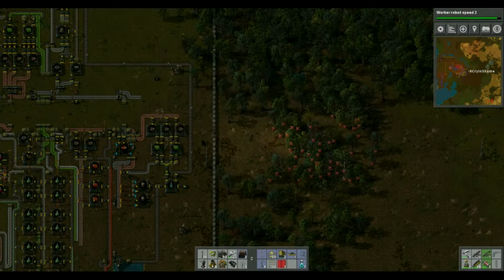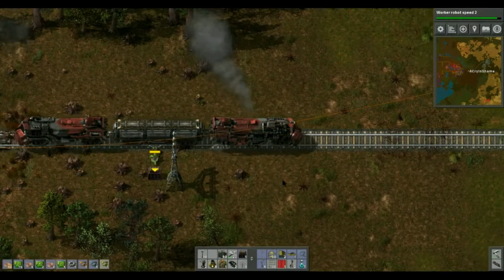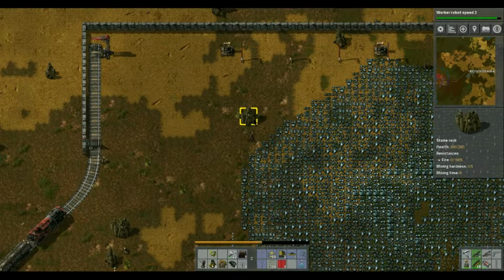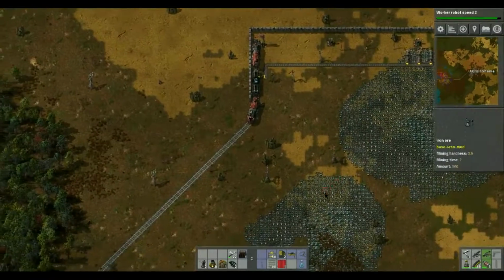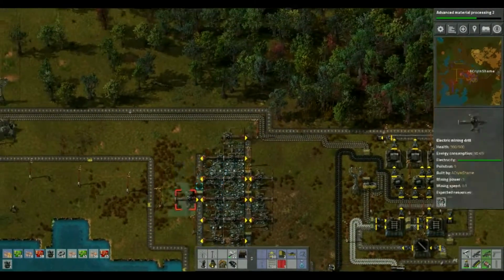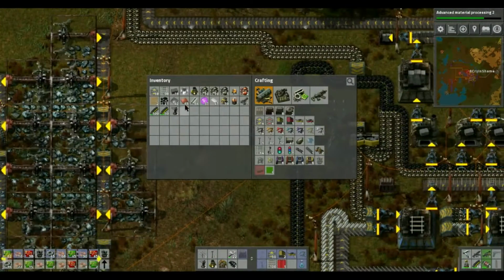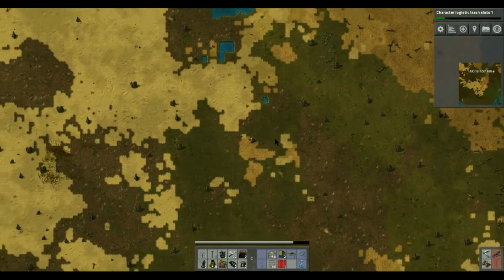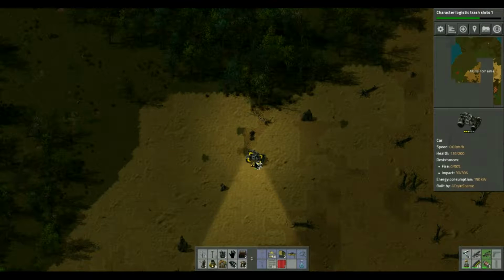Factorio V0.13.4 - Ep7: Finally Trains!!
Factorio is a Top-Down build and survive game. You play as a person on an alien world and must gather the resources to survive on this planet and eventually fire a satellite into space.
The game is completely open world and can generate new parts of the world forever like minecraft unless you place a limit yourself.

ACryInShame plays through the new updated Factorio version 0.13.4